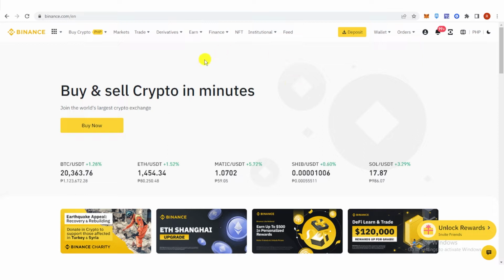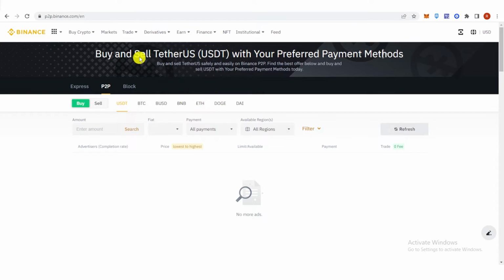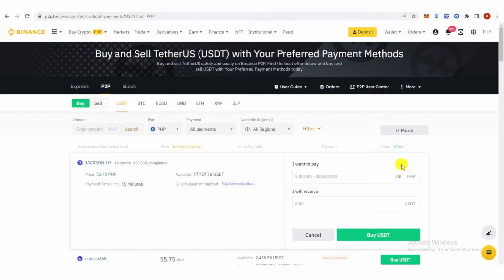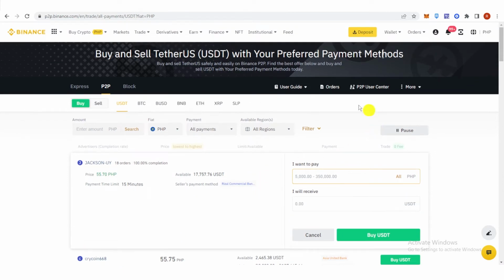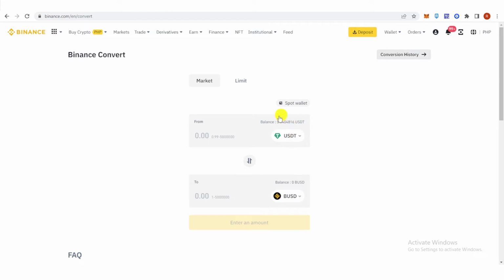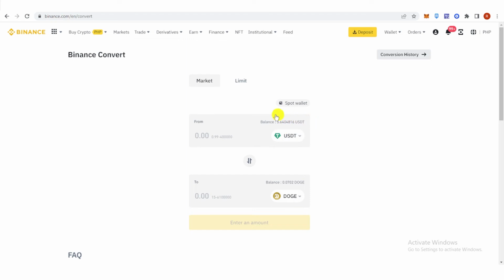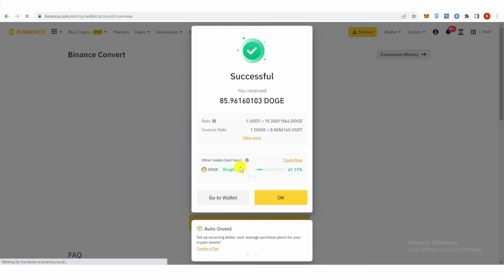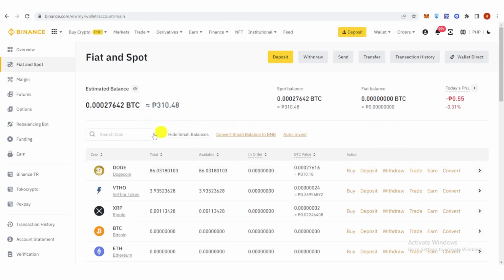How to Buy Dogecoin on Binance P2P (Step by Step)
In this quick video, I will show you How to Buy Dogecoin on Binance P2P step by step.

Hey there, welcome to our video on how to buy Dogecoin on Binance P2P. In this video, you'll learn how to buy Dogecoin using Binance P2P, how to get started, and step-by-step guides to make your first purchase. So let's get into it.

What is Binance P2P?
Binance P2P is a service provided by Binance that allows you to buy and sell cryptocurrencies peer-to-peer using your local currency.

How to Buy Dogecoin on Binance P2P?
Step 1: First, you need to have a Binance account before you can buy Dogecoin. If you don't have an account yet, go to Binance.com and sign up for a free account.

Step 2: After logging in, select the P2P trading option from the menu at the bottom of the screen.

Step 3: Choose the fiat currency you want to use to buy Dogecoin. For example, if you're in the United States, select USD.

Step 4: Next, choose Dogecoin as the cryptocurrency you want to buy.

Step 5: Enter the amount of fiat you want to spend or the amount of Dogecoin you want to buy.

Step 6: You'll be presented with a list of offers from other traders on the platform. Look for a suitable offer that meets your needs.

Step 7: Once you've found an offer, click the 'Buy' button, and follow the prompt to complete the purchase.

Additional Tips:
To buy Dogecoin on Binance P2P, you can also use the Binance mobile app or Binance.US if you're based in the United States.

Conclusion:
That's how easy it is to buy Dogecoin on Binance P2P. With Binance P2P, you have the flexibility to purchase cryptocurrencies using your local currency, making it easier for you to buy Dogecoin from traders in your region.